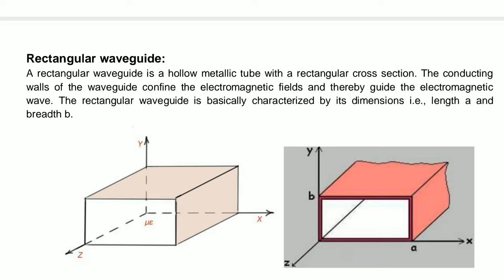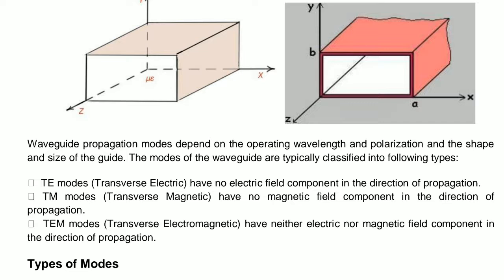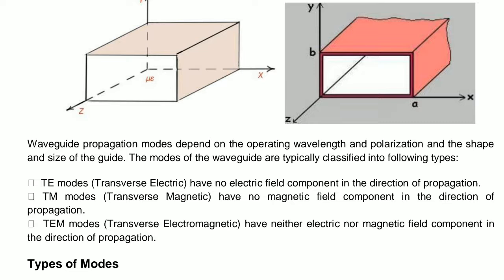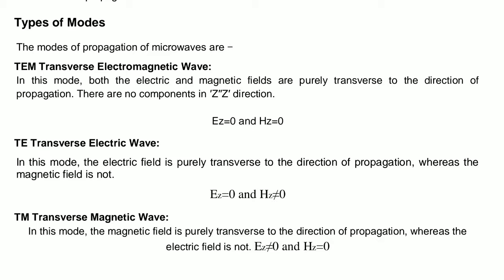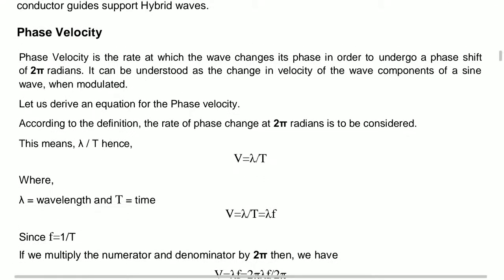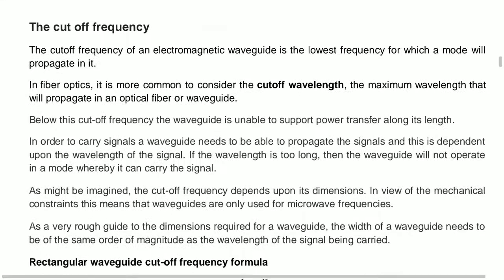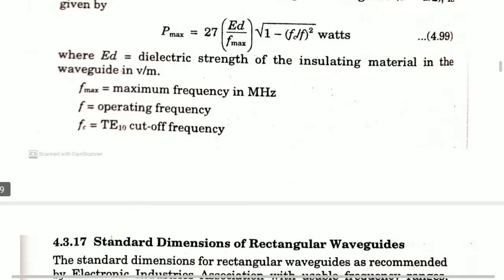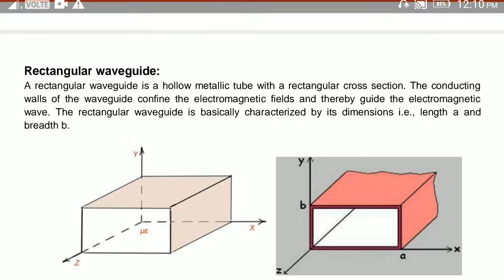Rectangular waveguide basics and definitions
Structure of rectangular waveguide, cut off frequency, phase velocity, group velocity, standard dimensions of waveguide